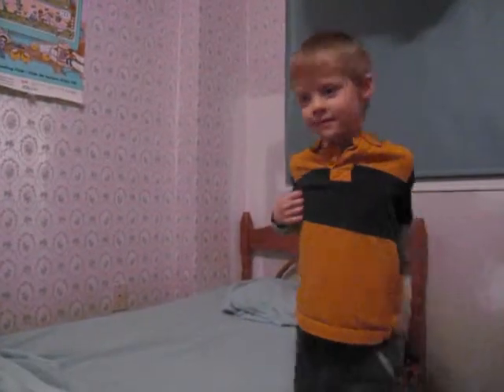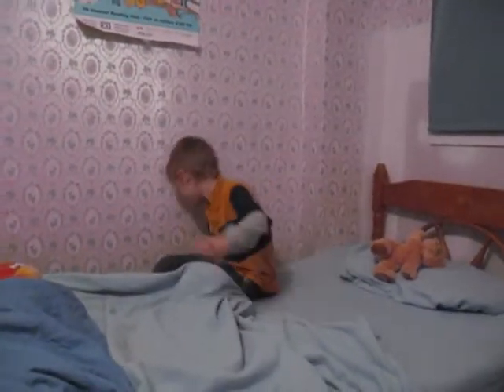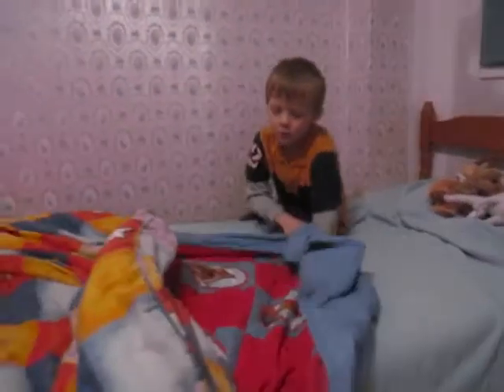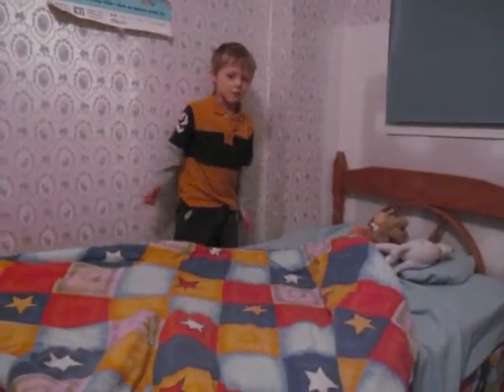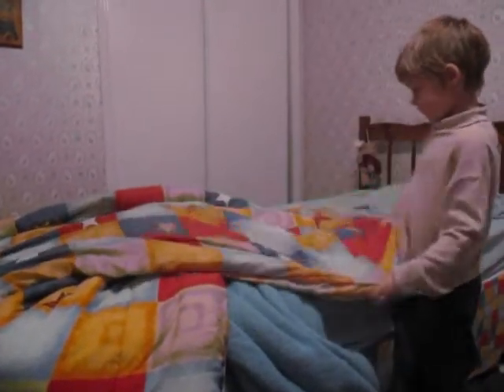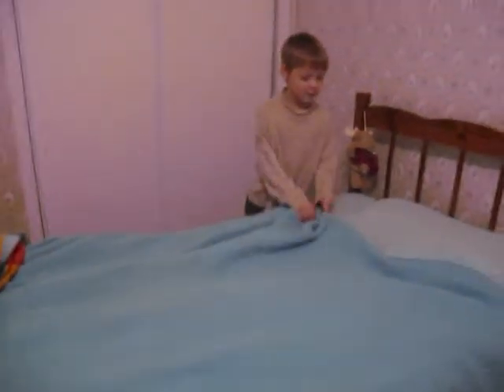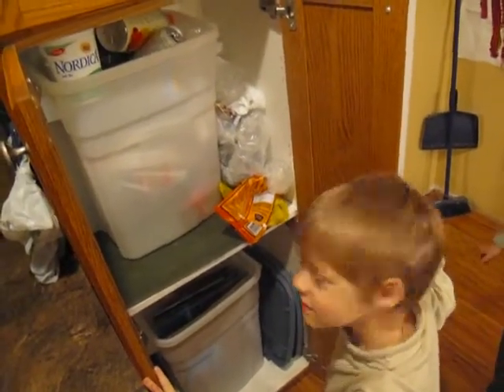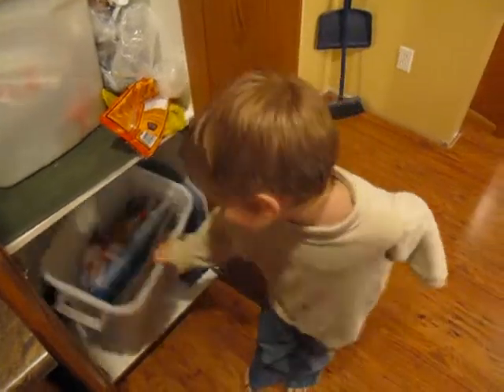Liam and Daniel's Rules and Responsibilities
A project for Liam and Daniel's Grade 1 class.